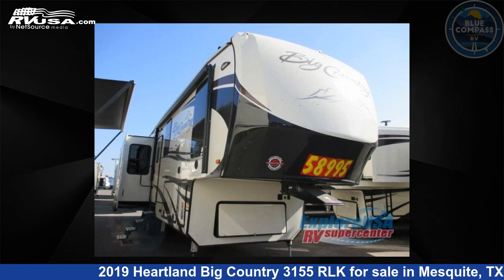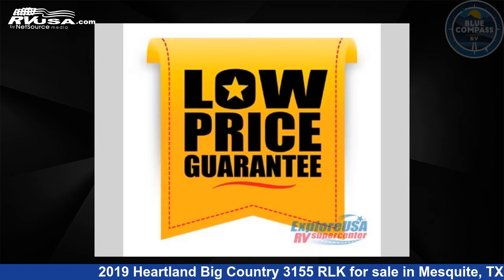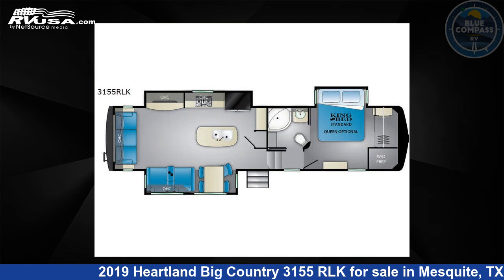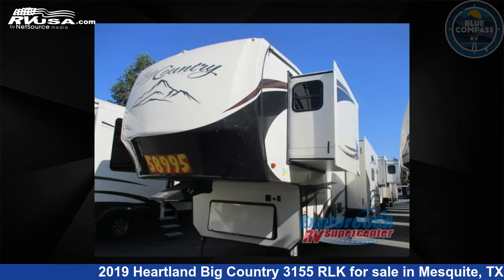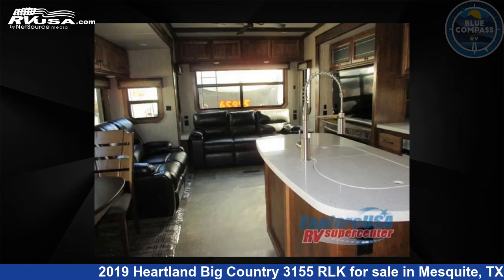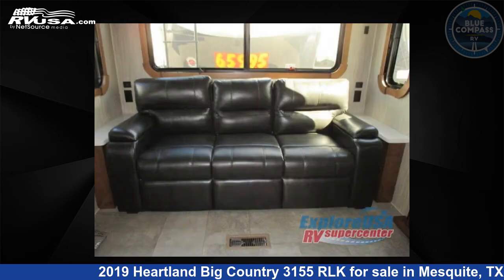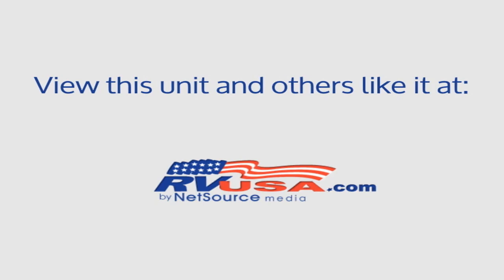Eye-catching 2019 Heartland Big Country Fifth Wheel RV For Sale in Mesquite, TX | RVUSA.com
This 2019 Heartland Big Country 3155 RLK is a Fifth Wheel RV. It is located in Mesquite, TX 75150 and is offered for sale by Blue Compass RV - Dallas, TX. This New Heartland Is 35' 0" in length and features 3 slideouts, a DRESDEN interior, sleeps 4, Slideout, and 65 gal fresh water capacity. The floorplan layout of this Fifth Wheel features Front Bedroom, Kitchen Island, Rear Living Area.

Blue Compass RV - Dallas, TX is a dealer for brands like: Alliance RV, Black Series, Braxton Creek, CrossRoads, Cruiser RV, DRV, Dutchmen, Forest River, Heartland, Highland Ridge, Redwood RV, Vanleigh and offers the following rv services: Service. They stock rv types such as: Fifth Wheel, Toy Hauler, Travel Trailer. For more information and pricing on this unit, To see all units available for sale by Blue Compass RV - Dallas, TX,